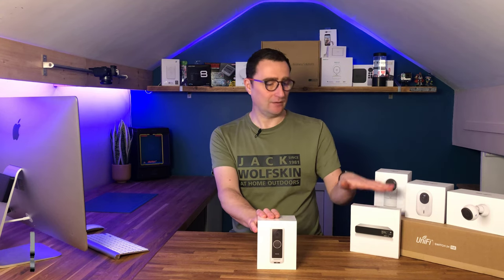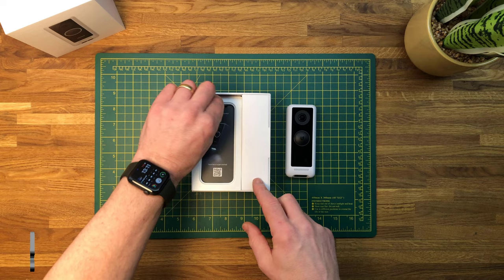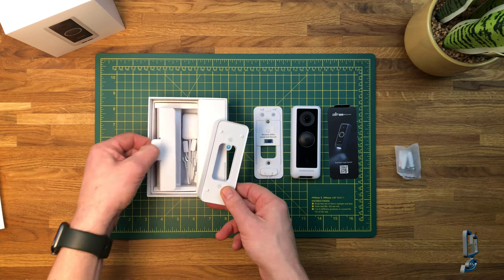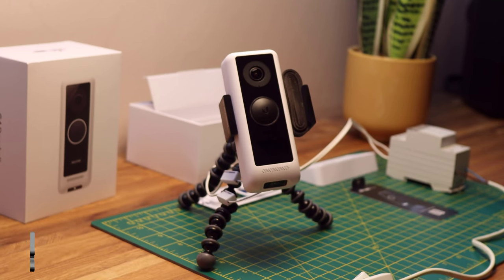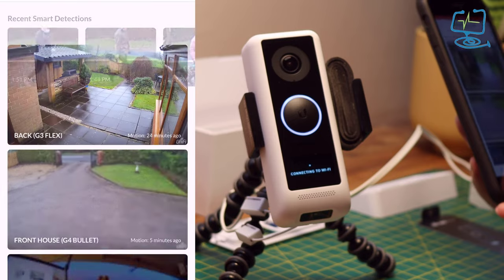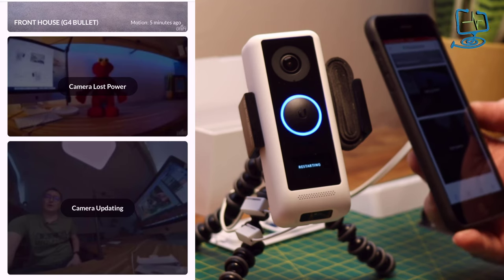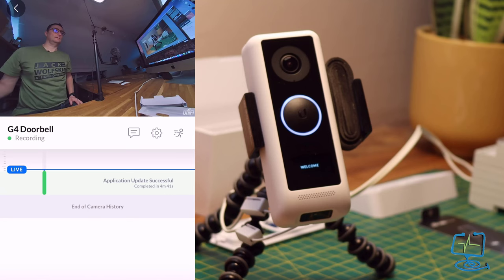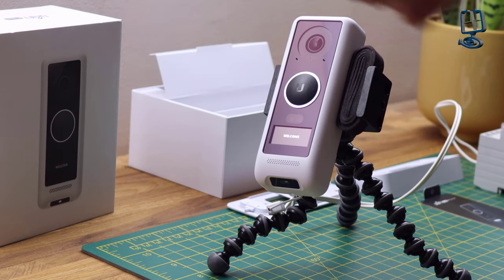Unifi G4 Smart Doorbell Unboxing and Setup for Ubiquiti Protect Camera CCTV system. part 2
Welcome to The Computer Labs Unboxing and installation of Unifi's first Smart Doorbell the G4 doorbell. The doorbell integrates into the Protect ecosystem and allows full smart doorbell features for your office or home.